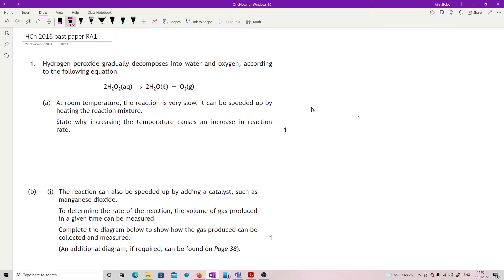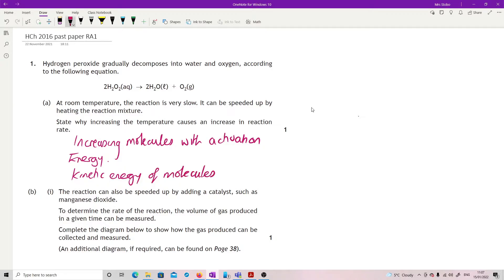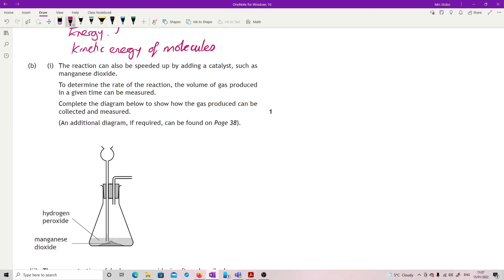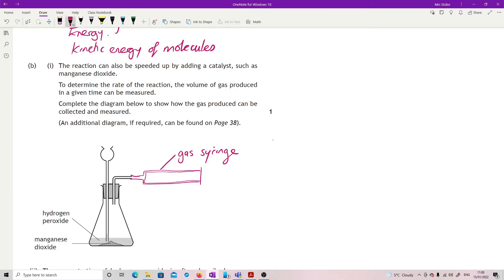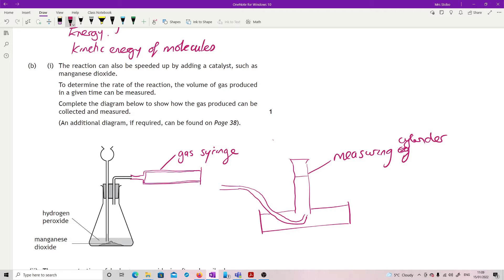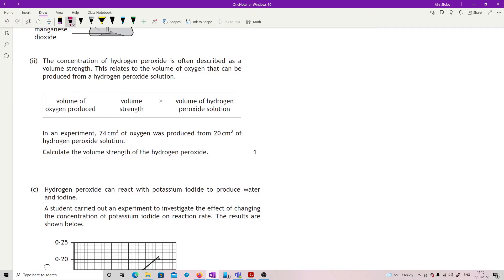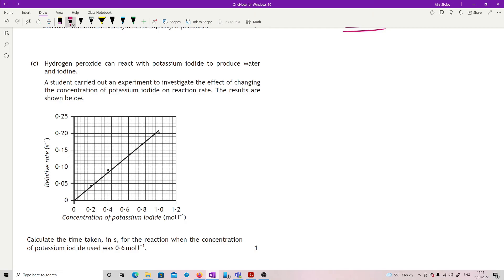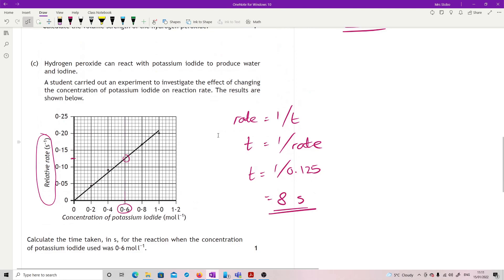ChH 2016 RA1 worked